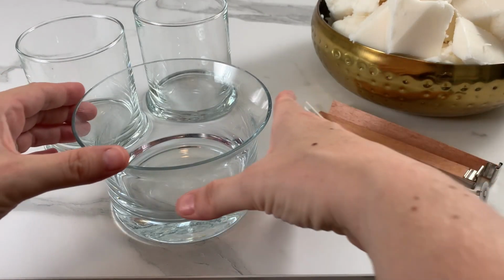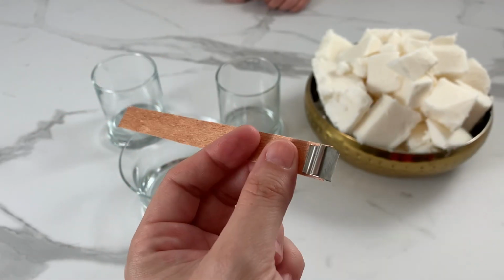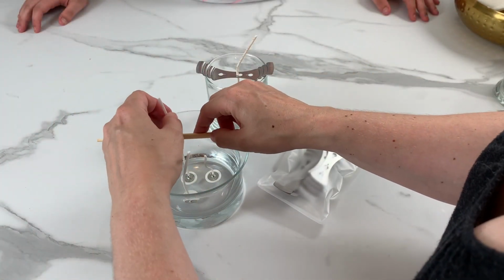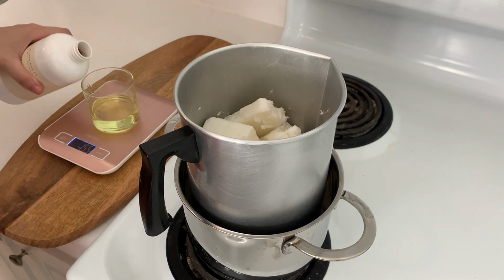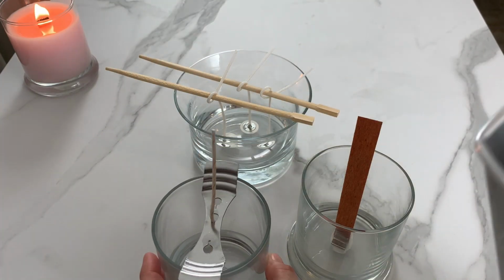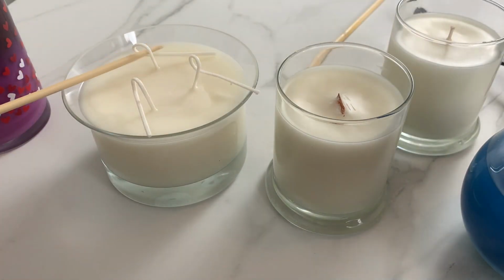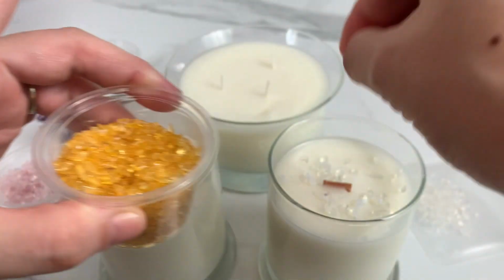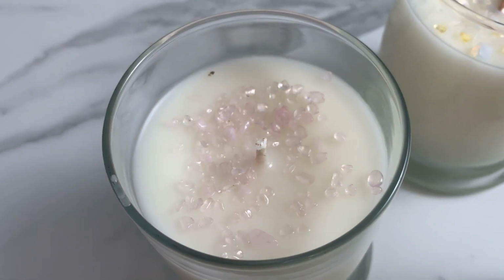Beginner’s Guide to Candle Making🔥🕯 CANDLE MAKING in 5 EASY Steps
🔥CANDLE Making in 5 EASY Steps |Beginner’s Guide to Candle Making🔥🕯

Whether you aspire to start a candle business at home, or you are a beginner who has always wanted to make candles, this candle making at home for beginners tutorial is for you. This is a comprehensive beginners guide to candle making. I will show you how to make candles in your own home in five easy steps. This is an easy and full guide to candle making. Learn how to make your own scented candles. This Candle Making 101 video has tips and tricks for beginners and for those who want to start a candle business by making candles at home.

From choosing your candle wax, candle vessels, and  the right candle wicks, we show you how candle making at home for beginners can be easy and fun! We want you to enjoy candle making! With our tips, you'll be a candle making expert in no time, and you can start your own candle business at home if you so desire!

Timestamps:

00:00:00 - Intro
00:00:25 - Step 1: Vessels & Wax
00:01:50 - Step 2: Pick Your Wick
00:04:18 - Step 3: Measure & Melt
00:05:00 - Calculations
00:06:30 - Step 4: Scent & Colour
00:07:10 - Step 5: Pour & Perfect
00:09:58 - Make it Yours
00:12:02 - Final Reveal
00:12:28 - Where to buy products